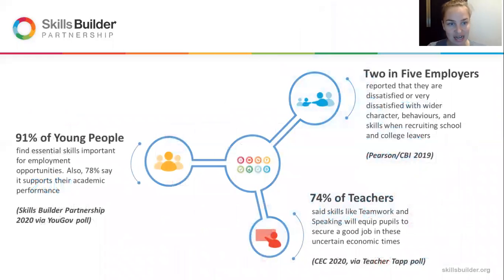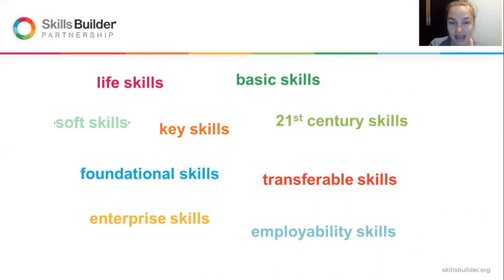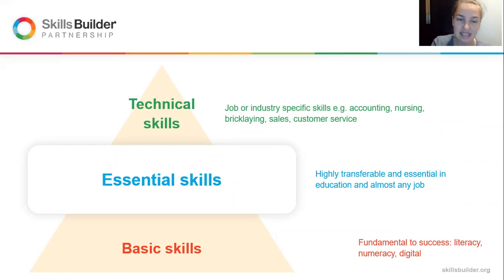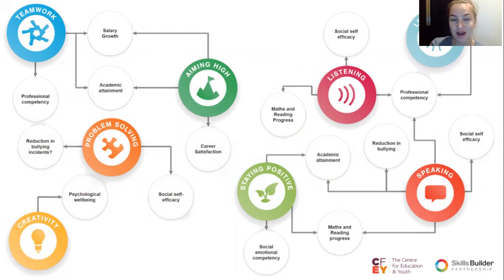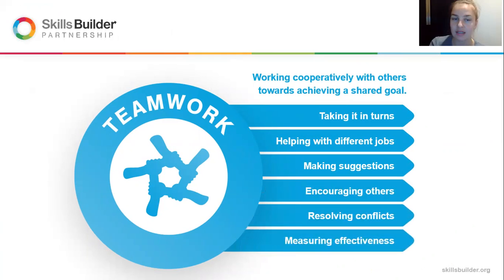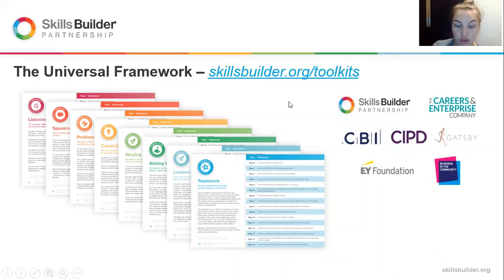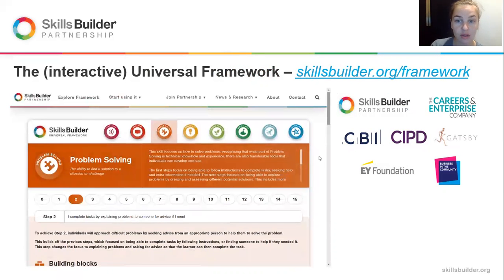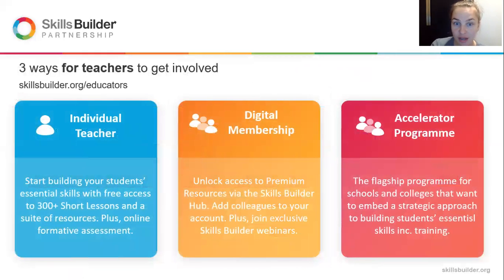Skills Builder - Essential Skills